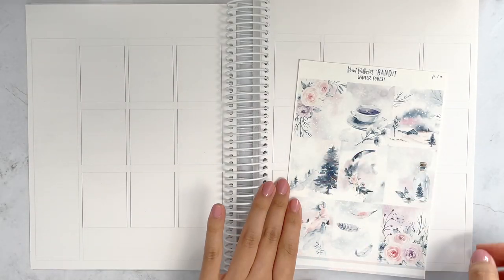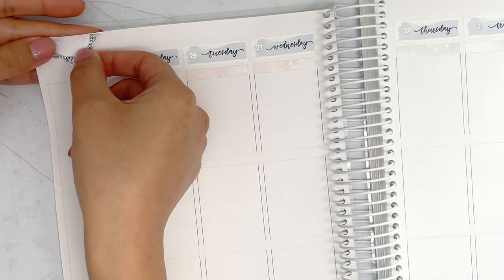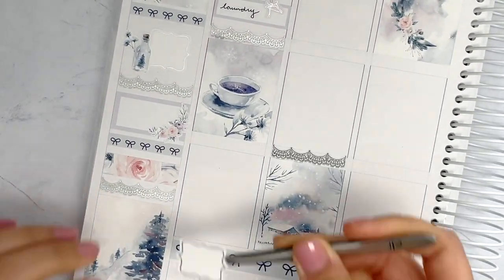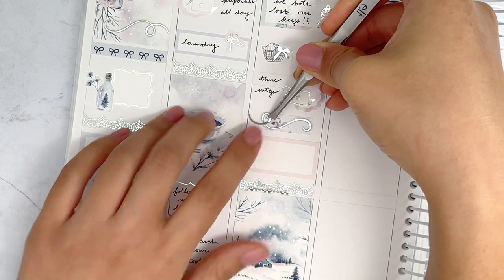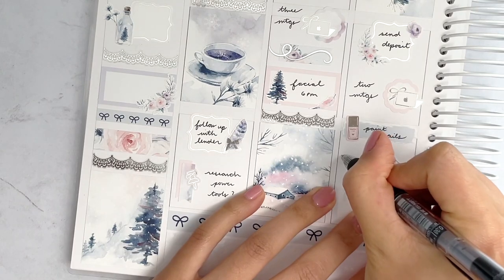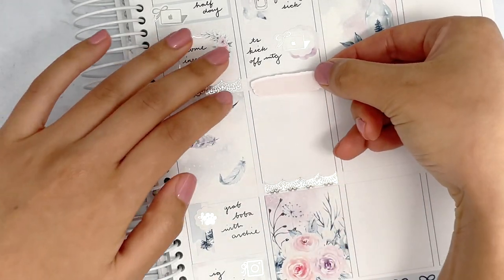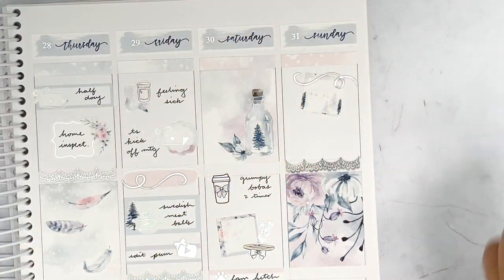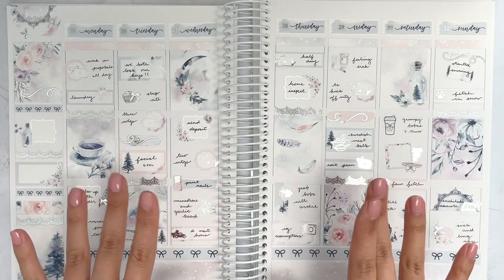Plan with Me | Winter Forest by Print Petticoat Bandit | Printable Sticker Kit!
Memory Planning in my 7"x9" spiral planner using the Winter Forest kit by Print Petticoat Bandit.  Katie of Print Petticoat Bandit was kind enough to let Connie and I collaborate on the design for this kit, so it is extra special to me!

Nails: Bodice Goddess by Essie